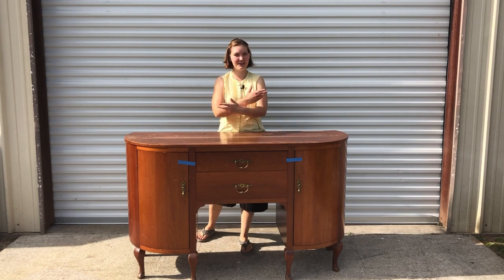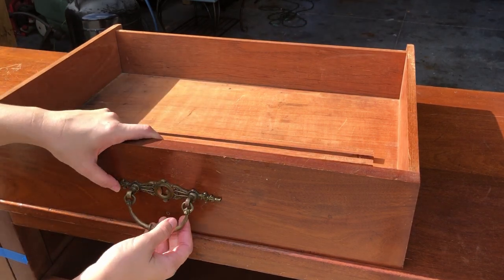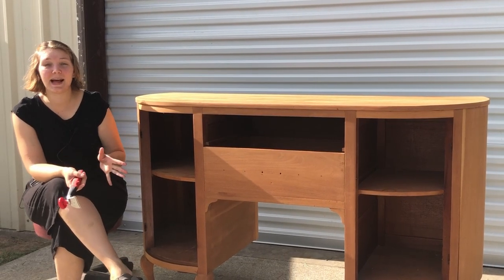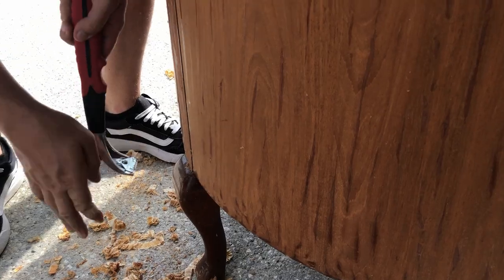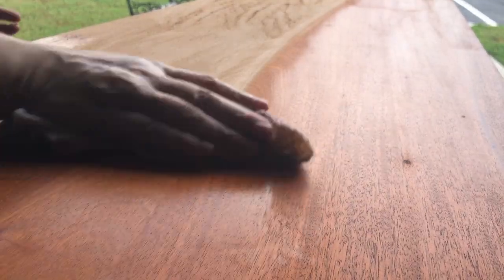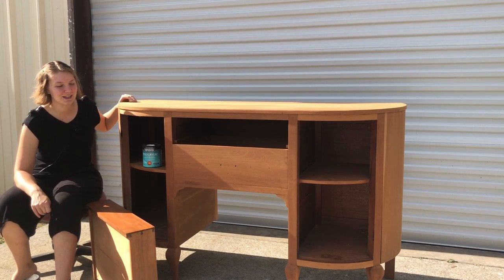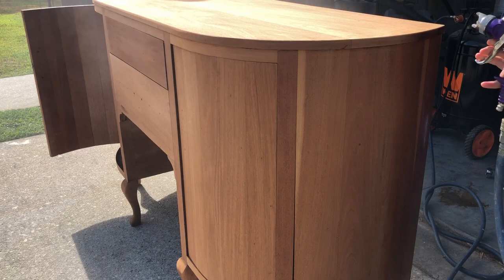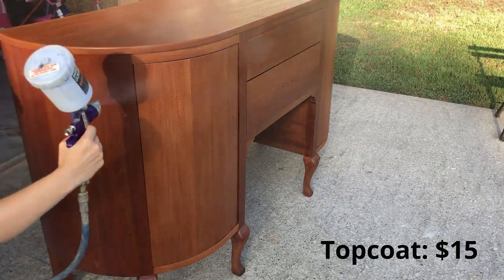Restoring an Antique Wooden Buffet | Under $100 Furniture Challege!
Welcome to the under $100 Furniture Challege! I will be Restoring an Antique Wooden Buffet with ALL products and tools (except power tools) adding up to only $70! And this beautiful Antique wooden buffet is looking FINE!

►► PRODUCTS USED IN TODAY’S VIDEO:
* Super Clean Cleaner (watered down 3:1)
* Or Krud Kutter (another great cleaner)
* I always buy my sandpaper in bulk!
* Minwax Satin Polycrylic
* Bar Keeper’s Friend
* Warner Carbide Scraper (I purchased at Lowes)
*Spray System listed in “My Favorite Tools” below

►►MY FAVORITE TOOLS:
*Electric Screw Driver